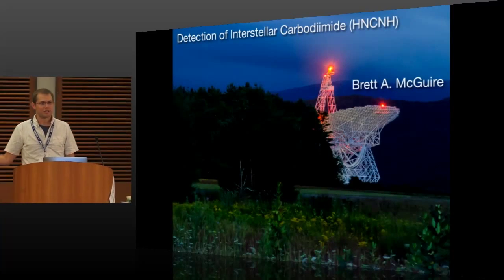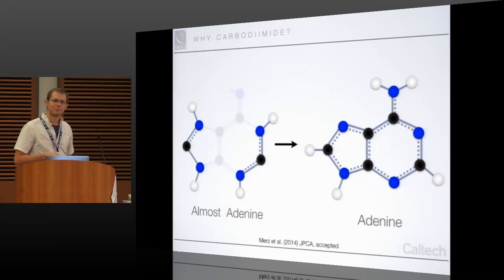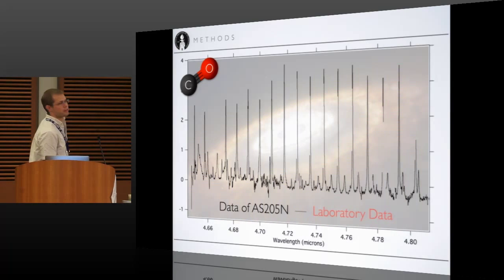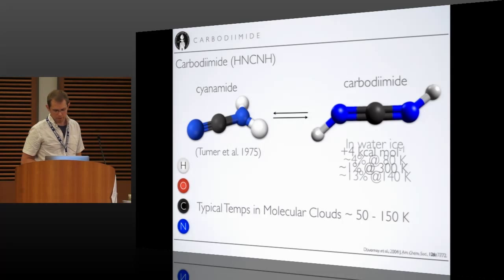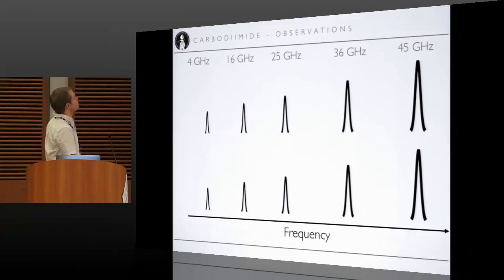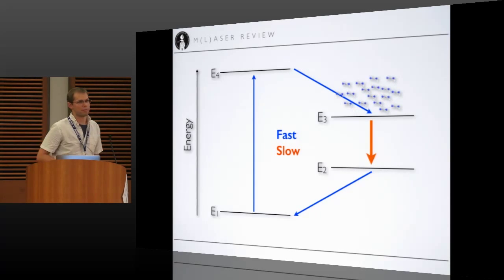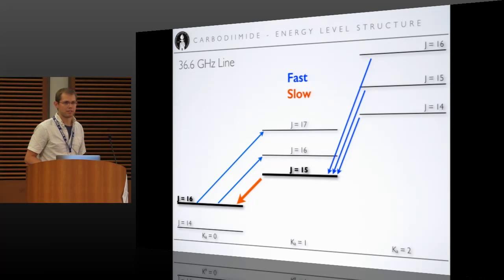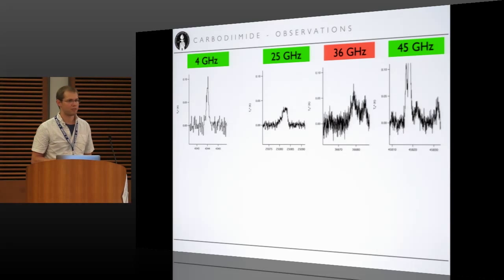AbGradCon 2015 Day 2 Brett McGuire